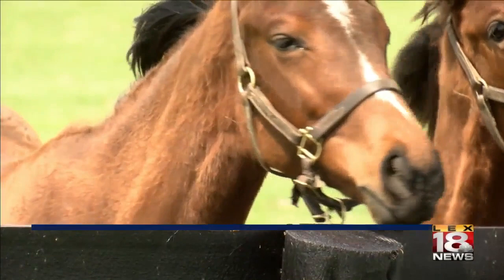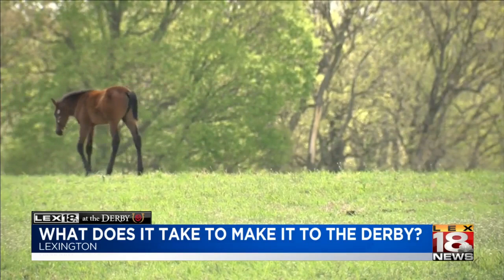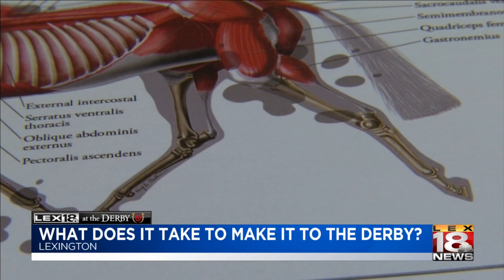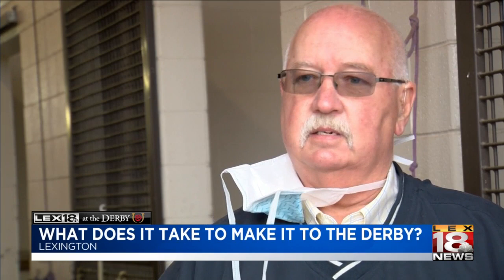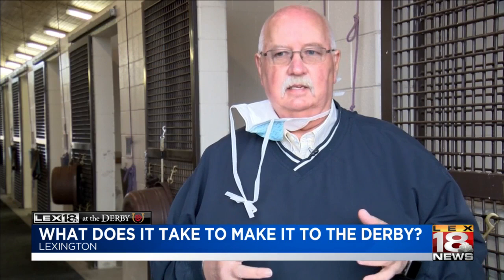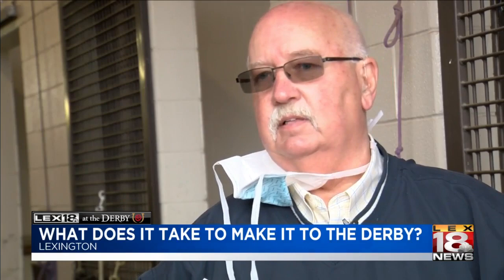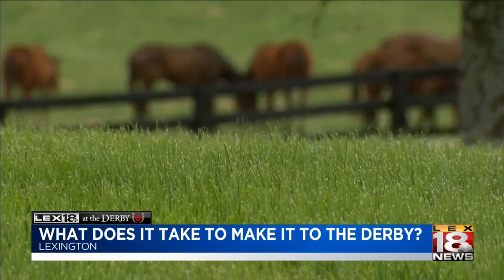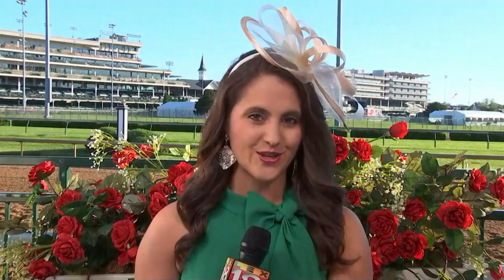What does it take to make it to the Derby?